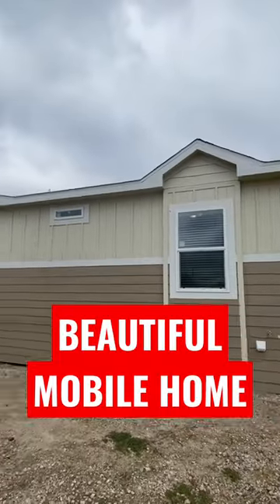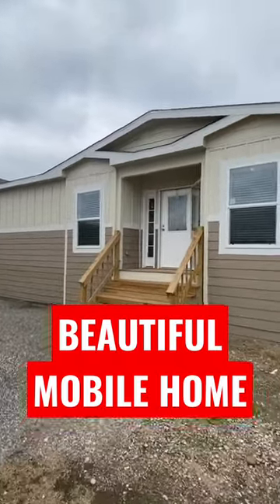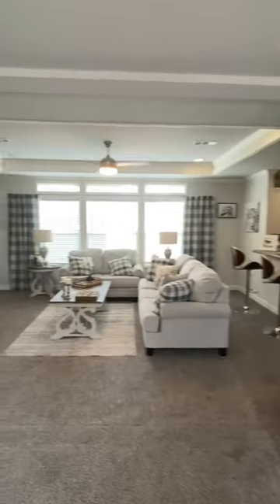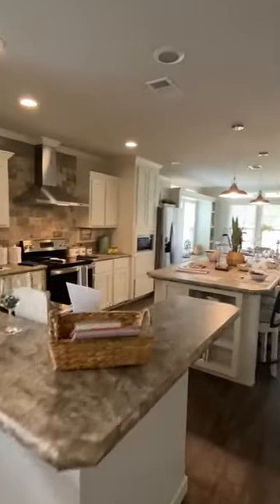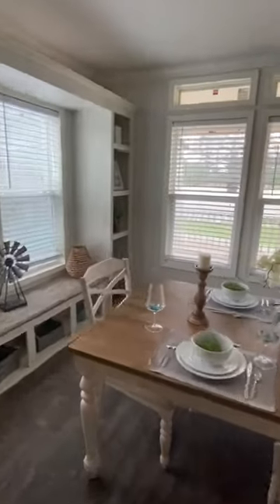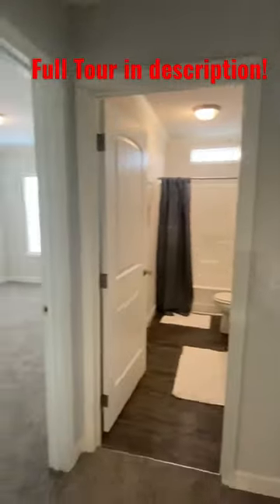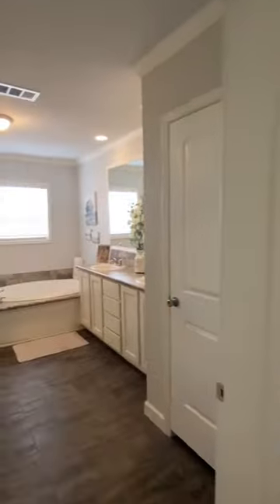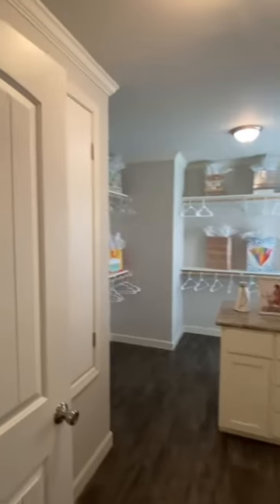YOU DON’T SEE mobile homes like this EVERYDAY!!